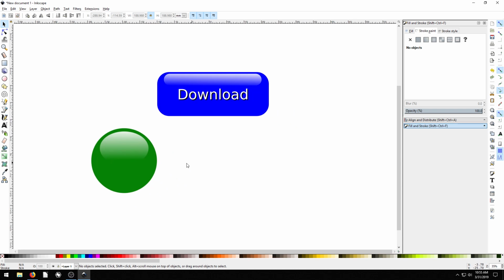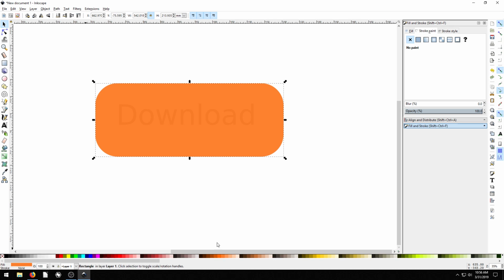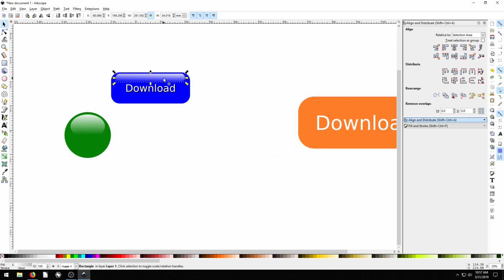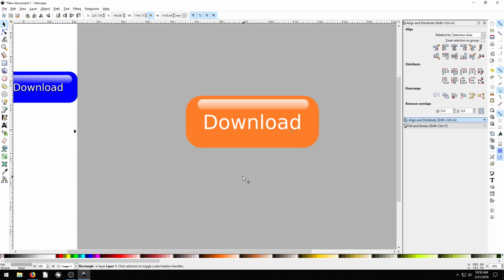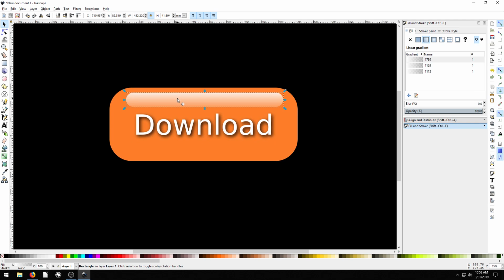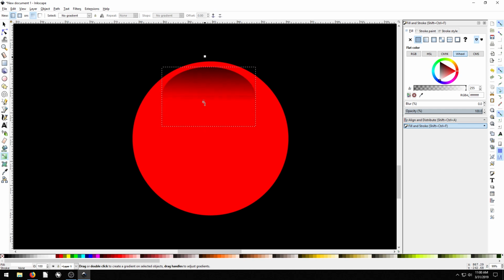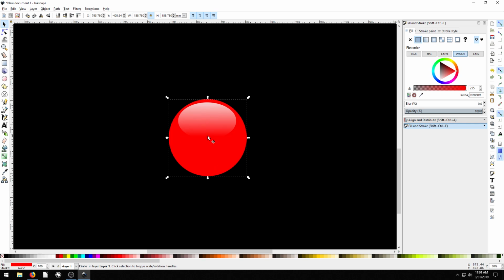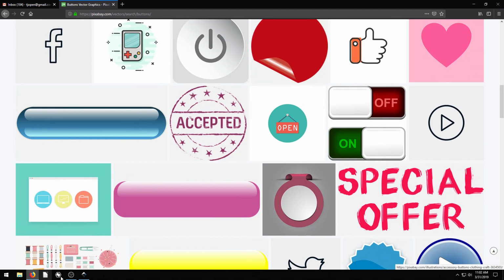Inkscape - Simple Glassy Buttons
Inkscape is a free and open source graphic design program for creating vector art.